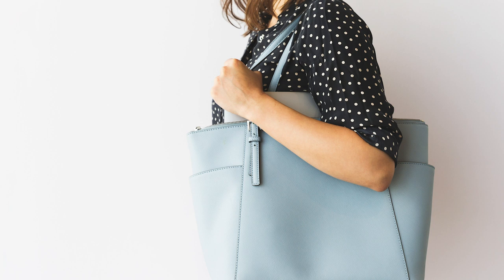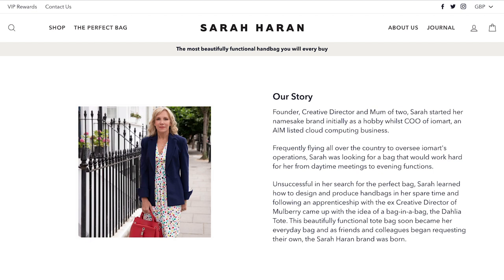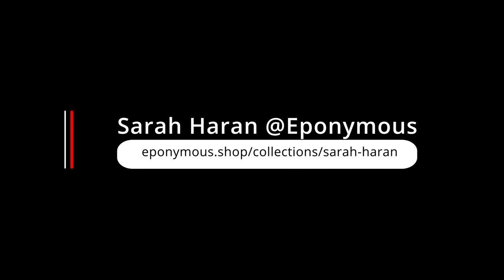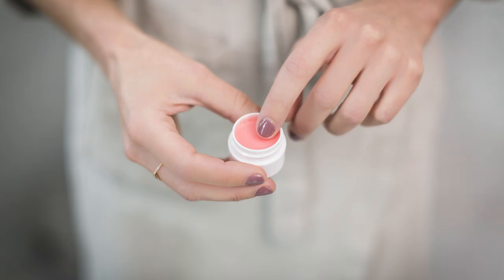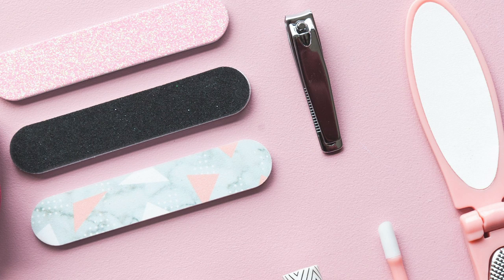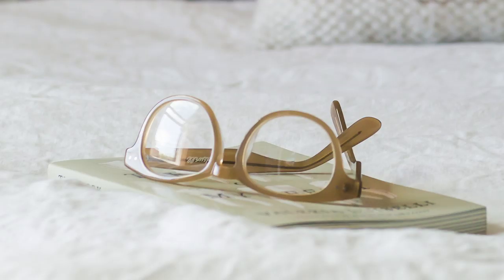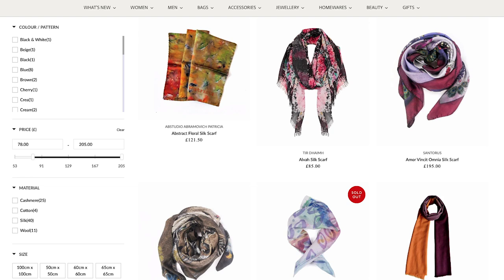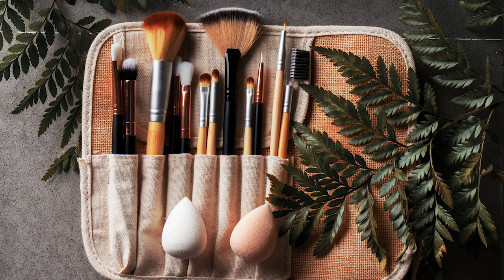What's in my Bag? Podcast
Hi everyone, some of you have asked me to do some videos which include my makeup work and working with so many small independent brands as a makeup artist).

I've brought the two together for this podcast chat, discussing what I'll bring in my handbag when I'm working with clients (in addition to my kit bags) plus I've included some answers from handbag designer Sarah Haran, an inspiring lady I've become friends with through Eponymous.  Not only does Sarah have an amazing story, she designs beautiful, functional bags too. They are investments for life and mine is still going strong and it's a good few years old now!

A huge thank you to my Patrons for their continued support.

KIT USED TO FILM OUR VIDEOS
Gimbal - DJI Osmo Mobile2 Gimbal ➜
Tripod 1 - Manfrotto ➜
Tripod 2 - Manfrotto ➜